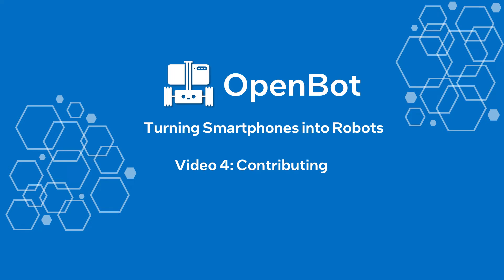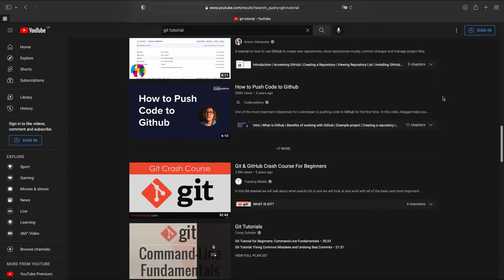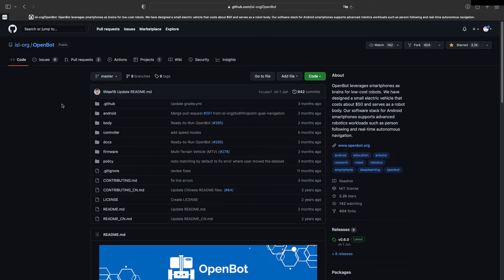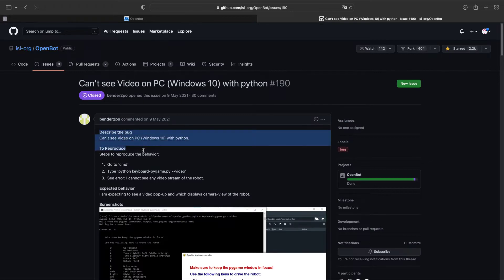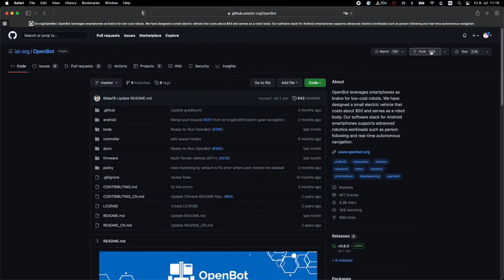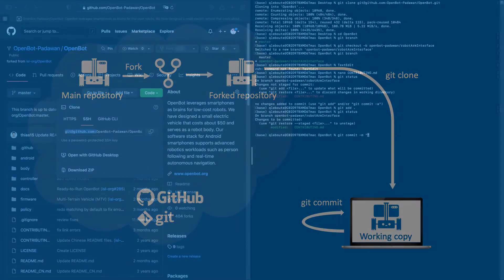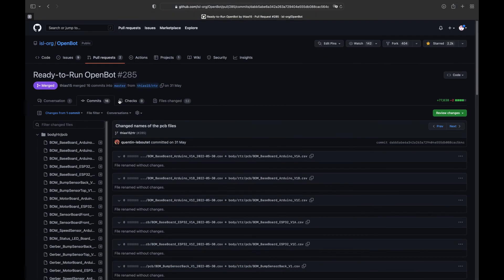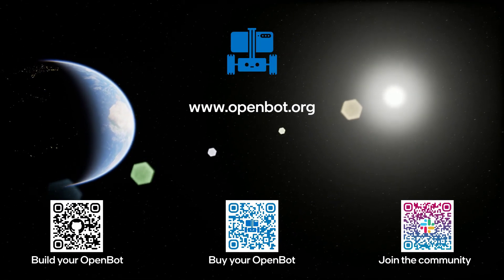Video 4: Contributing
This video explains how to contribute to the OpenBot project using Git, and GitHub. At the end of this video, you will be able to create your online personal copy of the OpenBot repository, make changes to the code, and eventually contribute to the OpenBot project by merging your changes into the main code repository.

If you are not already familiar with Git, please check one of the many good tutorials available online, such as